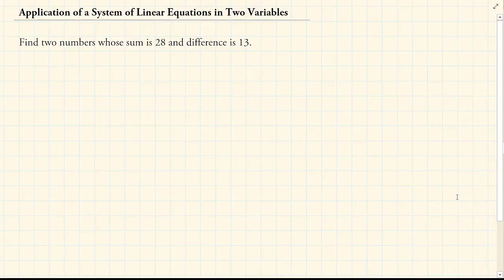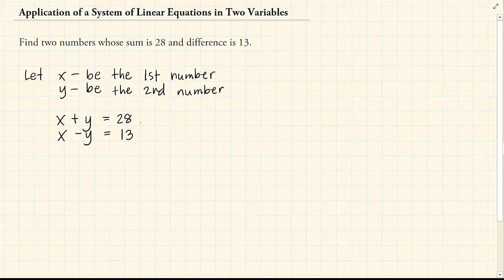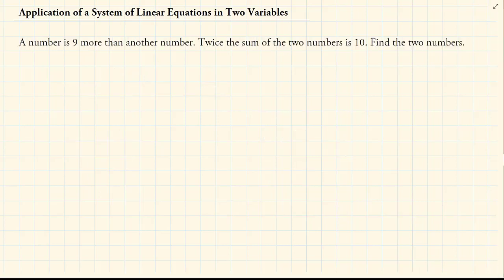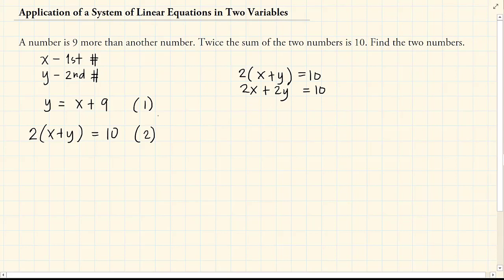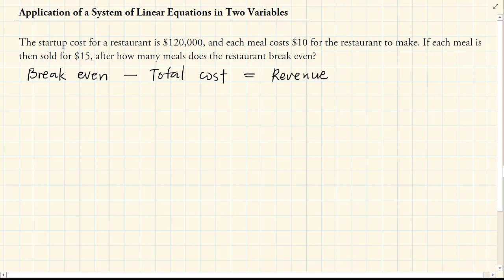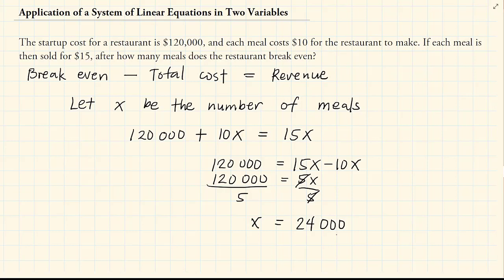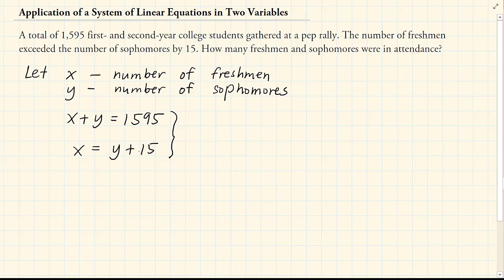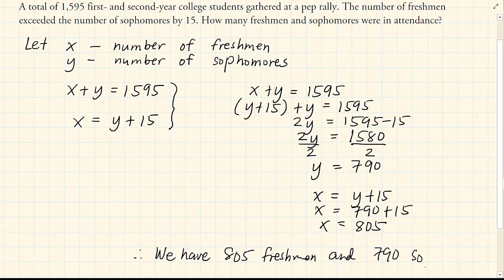Application of a System of Linear Equations in Two Variables